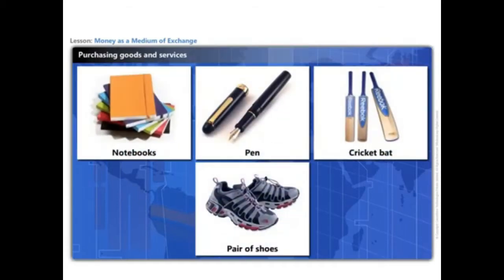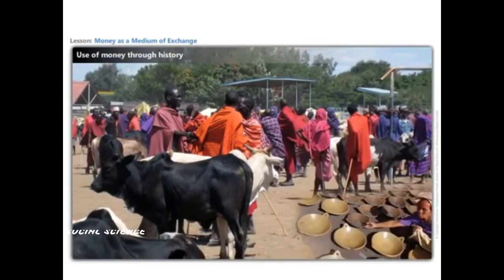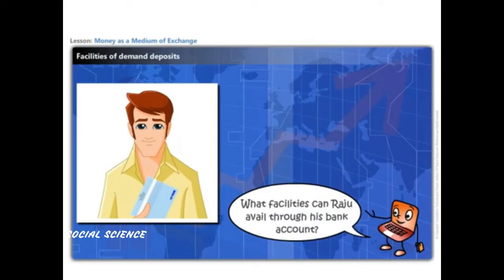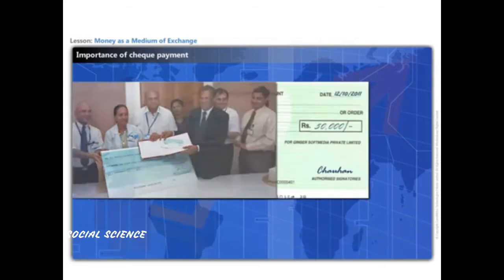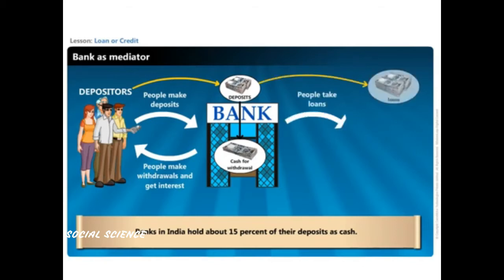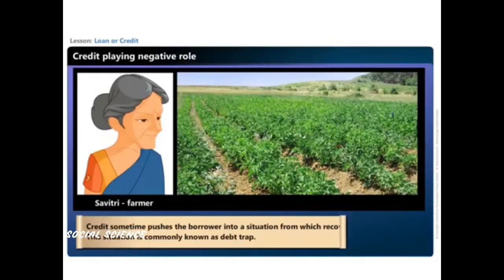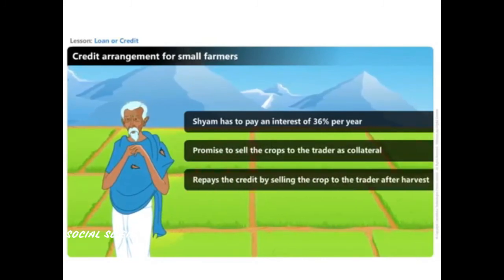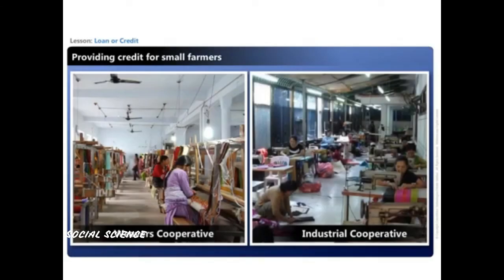SOCIAL SCIENCE | CLASS: 10 | ECO-3 MONEY AND CREDIT (IN ENGLISH) CBSE-NCERT SYLLABUS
MONEY AS A MEDIUM OF EXCHANGE:
1. A person holding money can exchange it for any commodity or service that he or she might want.
2. Thus everyone prefers to receive payments in money and then exchange the money for things that they want.
3. Both parties have to agree to sell and buy each other commodities. This is known as a Double coincidence of wants.
4. What a person desires to sell is exactly what the other wishes to buy.
5. In a barter system where goods are directly exchanged without the use of money, the double coincidence of wants is an essential feature.
6. In contrast, in an economy where money is in use, money by providing the crucial intermediate step eliminates the need for double coincidence of wants.
7. Money acts as an intermediate in the exchange process, it is called a medium of exchange. This is known as Barter System.

MODERN FORMS OF MONEY:
1. We have seen that money is something that can act as a medium of exchange in transactions.
2. Before the introduction of coins, a variety of objects was used as money.
3. For example, since the very early ages, Indians used grains and cattle as money.

Currency:

1. Modern forms of money include currency – paper notes and coins.
2. Money is accepted as a medium of exchange because the currency is authorized by the government of the country.
3. In India, the Reserve Bank of India issues currency notes on behalf of the central government.
4. As per Indian law, no other individual or organization is allowed to issue currency.
5. No individual in India can legally refuse a payment made in rupees.

Deposits with Bank:
1. The other form in which people hold money is as deposits with the bank.
2. People deposit money with the banks by the opening a bank account in their name.
3. Banks accept the deposits and also pay an amount as interest on the deposits.
4. People also have the provision to withdraw the money as and when they require.
5. Since the deposits in the accounts can be withdrawn on demand, these deposits are called demand deposits.
6. It is this facility which lends it the essential characteristics of money.
7. You would have heard of payments being made by cheques instead of cash.
8. For payment by cheque, the buyer who has an account with the bank, make out a cheque for a specific amount.
9. A cheque is a paper instructing the bank to pay a specific amount from the person’s account to the person in whose name the cheque has been issued.
10. The facility of cheque against demand deposits makes it possible to directly settle payments without the use of cash.
11. Since demand deposits are accepted widely as a means of payment, along with currency, they constitute money in the modern economy.
12. But for the banks, there would be no demand and no payments by cheques against these deposits. The modern forms of money – currency and deposits – are closely linked to the working of the modern banking system.

LOAN ACTIVITIES OF BANKS:
1. Banks keep only a small proportion of their deposits as cash with themselves.
2. This is kept as a provision to pay the depositors who might come to withdraw money from the bank on any given day.
3. Since, on any particular day, only some of its many depositors come to withdraw cash, the bank is able to manage with this cash.
4. Banks use the major portion of the deposits to extend loans.
5. There is a huge demand for loans for various economic activities.
6. Banks make use of the deposits to meet the loan requirements of the people.
7. In this way, banks mediate between those who have surplus funds and those who are in need of these funds.
8. Banks charge a higher interest rate on loans than what they offer on deposits.
9. The difference between what is charged from borrowers and what is paid to depositors is their main source of income.

TERMS OF CREDIT:
1. Every loan agreement specifies an interest rate which the borrower must pay to the lender along with the repayment of the principal addition, lenders may demand collateral against the loan.
2. Collateral is an asset that the borrower owns and uses this as a guarantee to a lender until the loan is repaid.
3. The interest rate, collateral and documentation requirement, and the mode of repayment together comprise what is called the terms of credit.

FORMAL SECTOR CREDIT IN INDIA:
1. We have seen that people obtain loans from various sources.
2. The various types of loans can be conveniently grouped as formal sector and informal sector loans.
3. Among the former are loans from banks and cooperatives.
4. The informal lenders include moneylenders, traders, employers, relatives and friends, etc.
5. The Reserve Bank of India supervises the functioning of formal sources of loans.
6. For instance, we have seen that the banks maintain a minimum cash balance out of the deposits they receive.
7. The RBI monitors the banks in actually maintaining a cash balance.
8. Periodically, banks have to submit information to the RBI on how much they are lending, to whom,